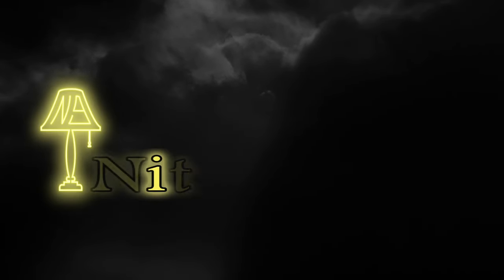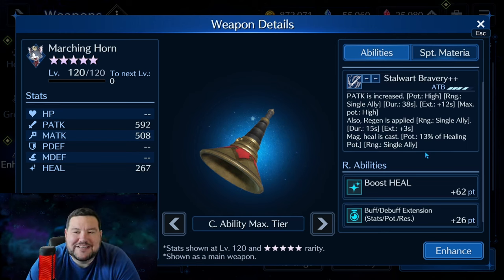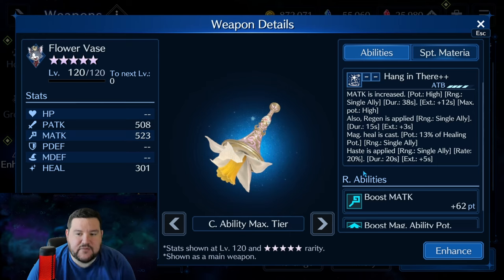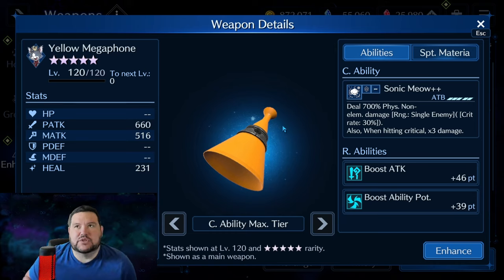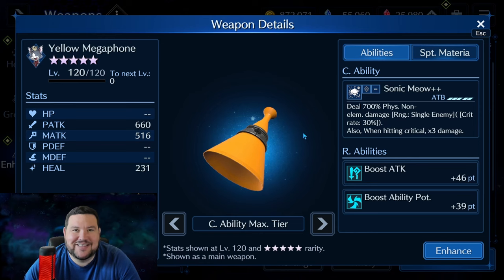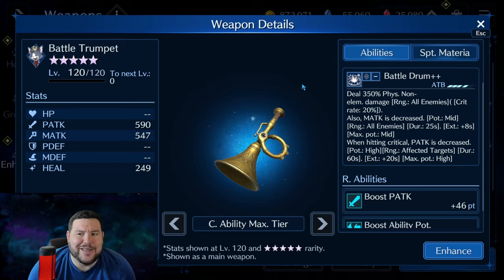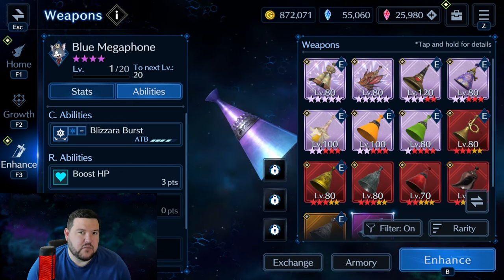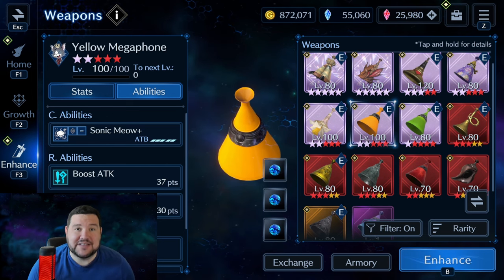One Year Weapon Review - CAIT SITH - FF7 Ever Crisis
Reviewing all of Cait Sith's most noteworthy weapons from the first year of FF7 Ever Crisis!